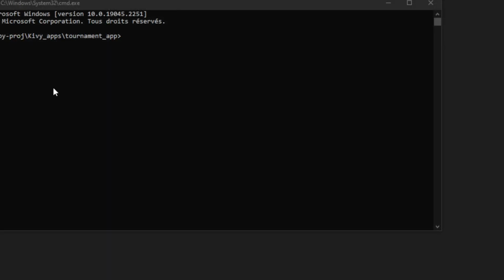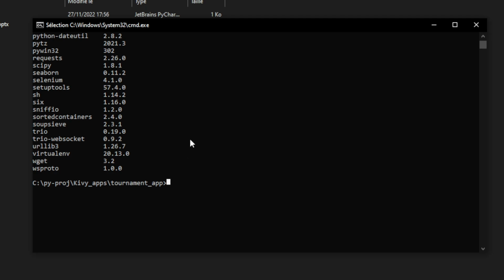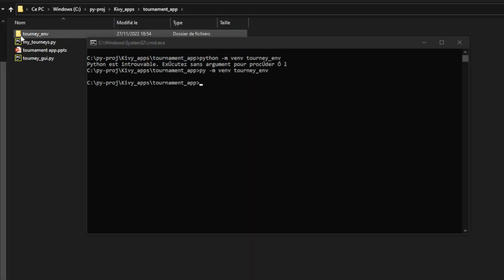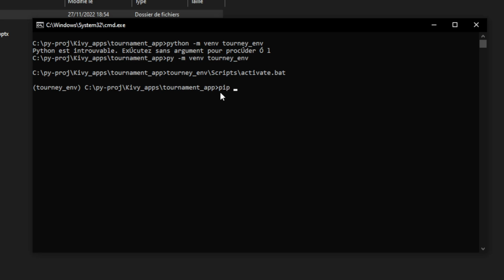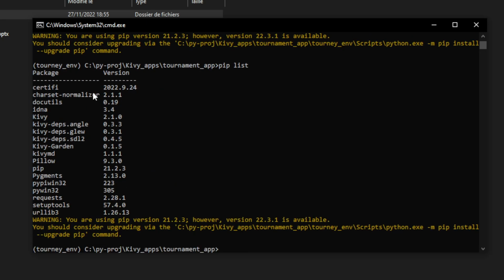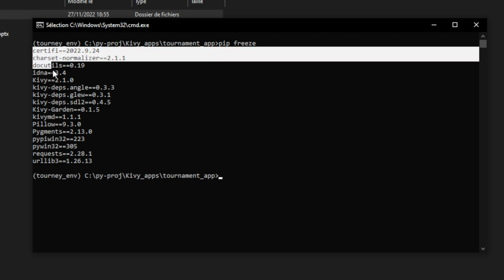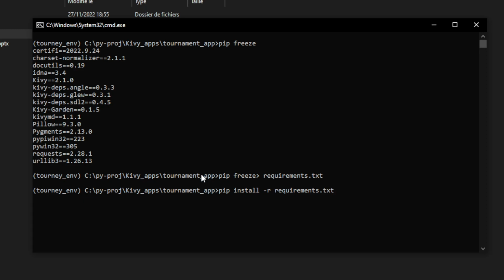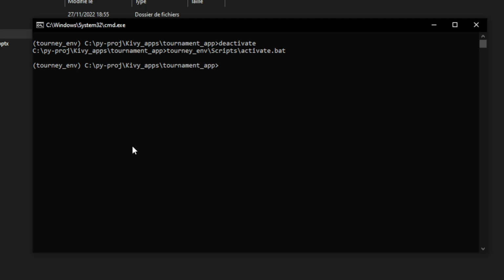Virtual Environment set up and explanations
I was starting a new project and felt like i could go through creating the virtual environment in a video. If you need a proper explanations on everything, I recommand Corey Schafer's vidéos :